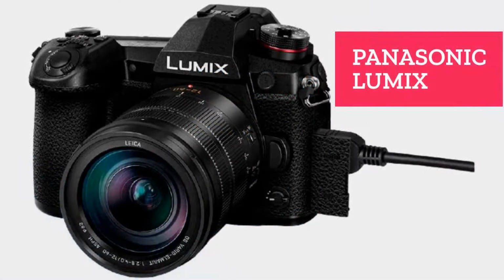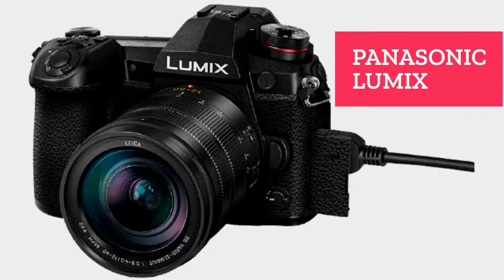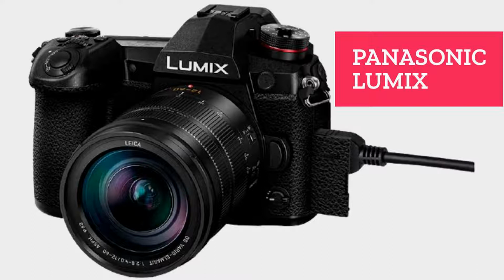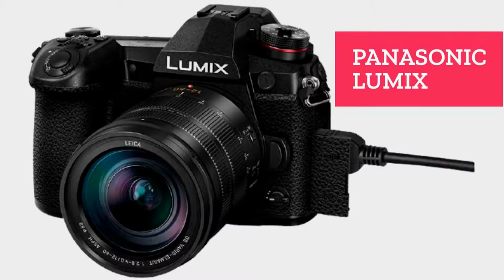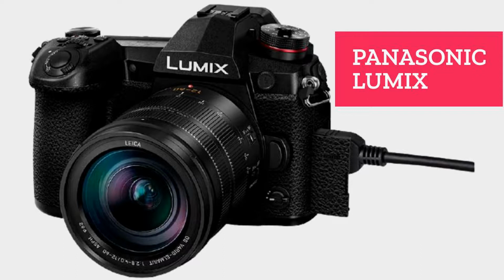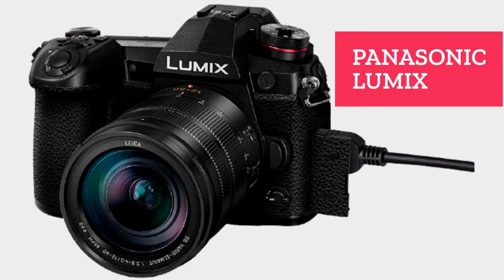Panasonic LUMIX DC-G9LEB-K G9 Mirrorless Camera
It is the World’s fastest camera.
Never miss a shot with the LUMIX G9 Mirrorless camera. Take advantage of advanced tracking performance of this 4K video Mirrorless camera, shooting at fastest-in-class** 20fps with continuous AF for super-speedy subjects. The focus locks in just 0.04 seconds*** and tracks motion continuously, giving you the ability to capture even the most elusive wildlife shot.

TAGS:panasonic s5 panasonic s1h panasonic gh6 panasonic s1